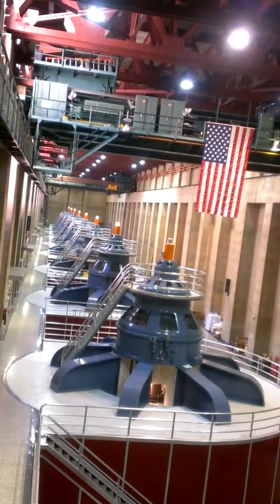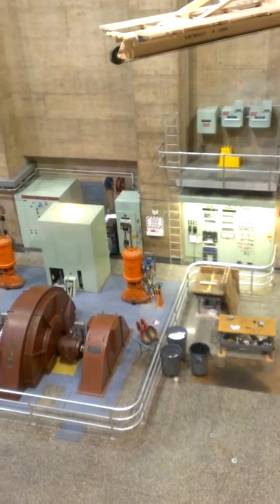Hoover Dam Generator Room Tour 2013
Generator room at Hoover Dam 2013